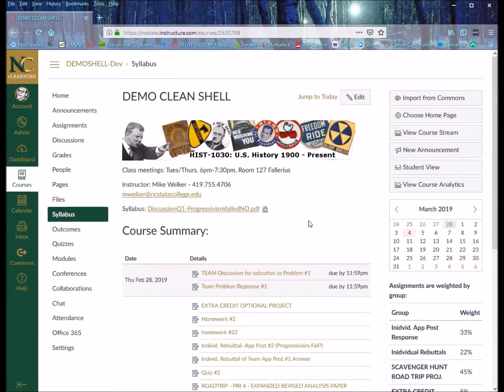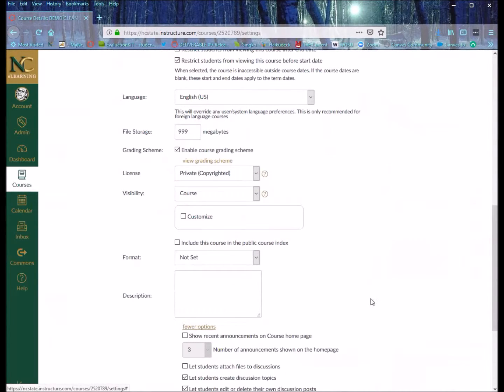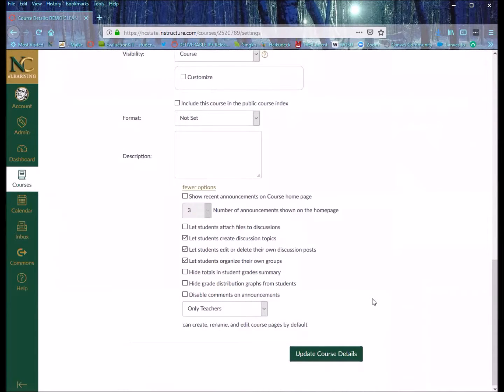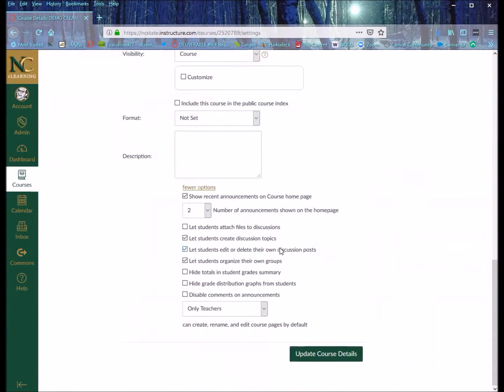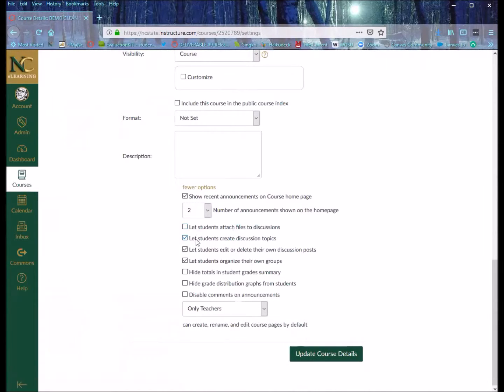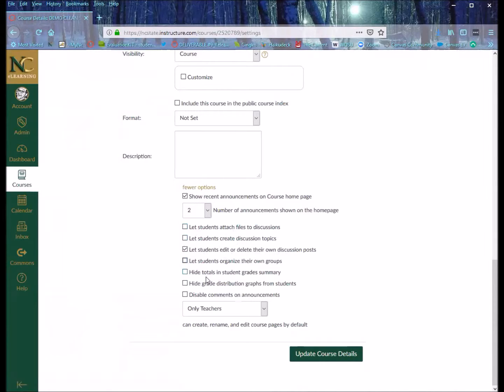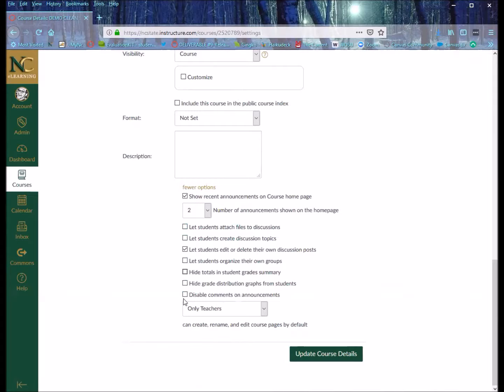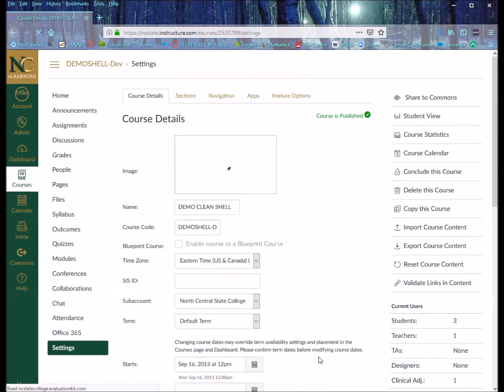CanvasCast: SETTINGS- MORE OPTIONS Menu